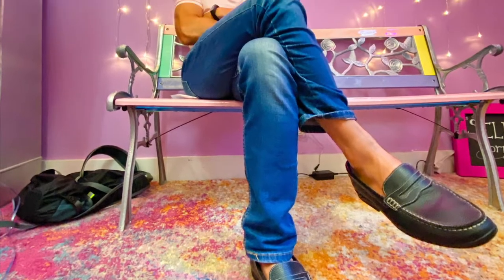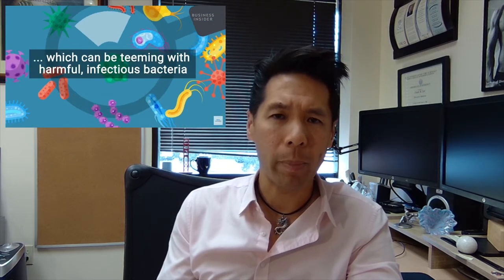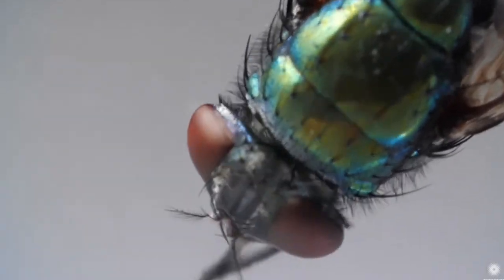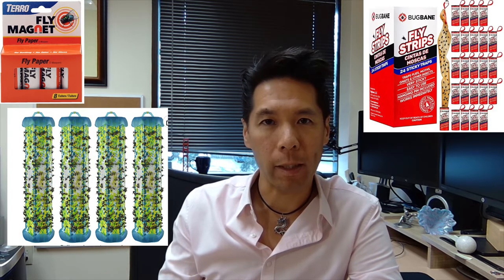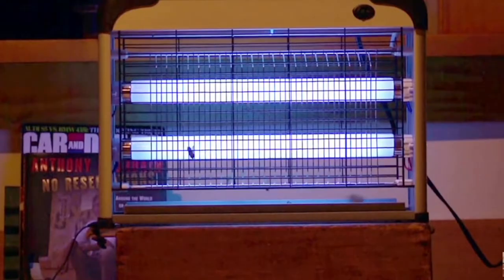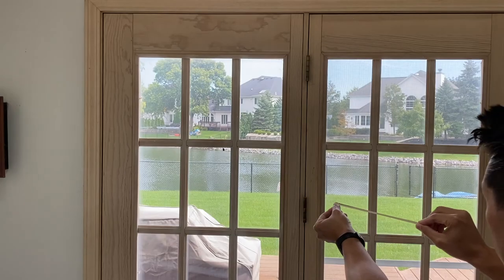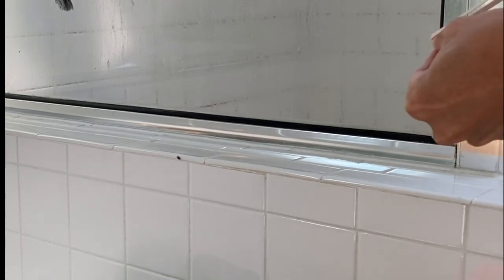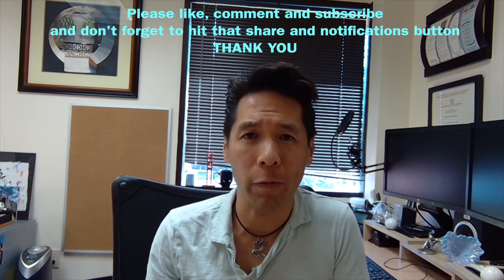Best & most satisfying way to kill a fly & why is it so hard. Review several methods & show you how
This is a channel that aims to bring to light some perspective on how people in the healthcare field see things a bit differently than the general public, share some stories and hopefully provides some entertainment.

In this episode, I talk about how bad and dangerous flies can be, why they are so hard to kill, go over several methods (swatter, electric fly swatter, bug gun and chemicals), pros and cons and then talk about what I believe is the best, and most gratifying way to kill a fly.

TIMECODES:
0:00 Intro and description of channel
0:38 Topic of flies
3:05 Flies POOP!
3:34 The fly swatter and why they are not effective
4:23 Why is it so hard to kill a fly
7:05 Chemical traps and fly strips
7:38 Indoor bug zapper and UV traps
8:06 Electric fly swatter
9:18 The Bug-A-Salt gun
11:13 The BEST and most SATISFYING way to kill a fly
15:44 Conclusion and outro

THESE ARE LINKS TO SOME OF THE PRODUCTS I MENTIONED:

Size 64 Rubber bands- weapon of choice

Bug-A-Salt- salt gun- a fun way when you are outdoors

Electric fly swatter- Interesting method

Xmen- Apocalypse movie

Article on why it's so hard to hit fly